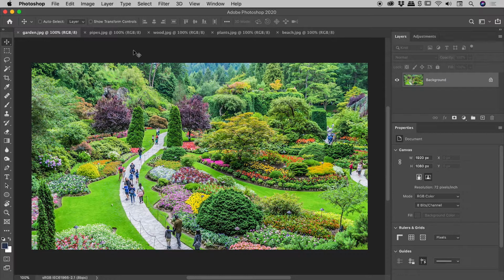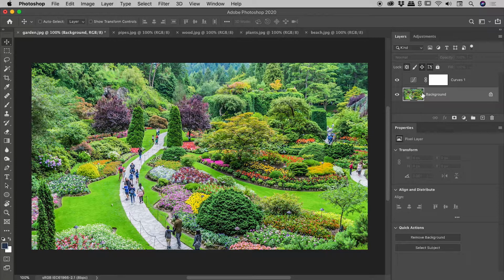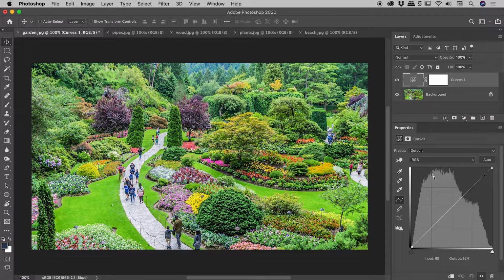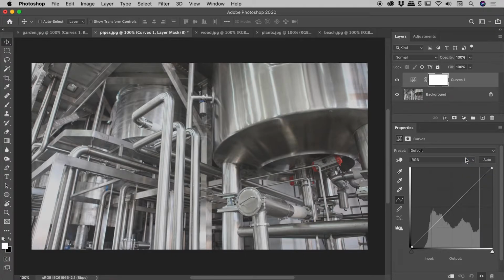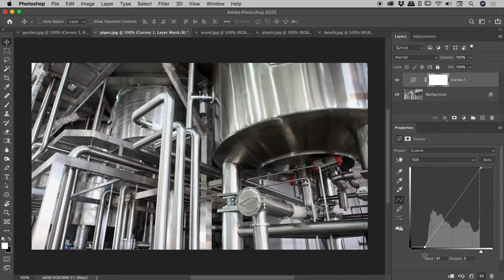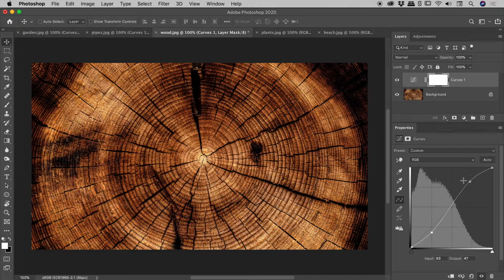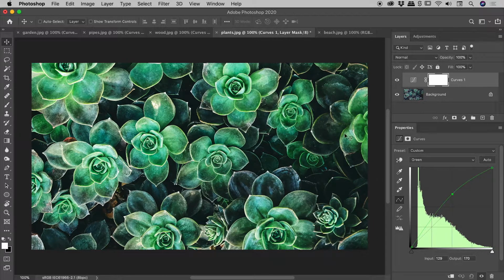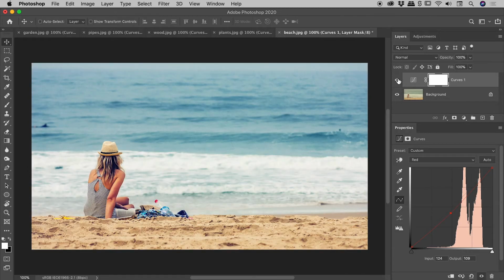Photoshop Curves for Beginners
Curves in Photoshop can get very complicated, very quickly. This video steps you through the basics of this powerful Photoshop feature. Details below...

0:00 - Introduction

0:26 - Non-Destructive Editing
Unless working on a quick and nasty project, do not adjust the Curves of an image through the Adjustments section of the Image menu. Instead, add a Curves Adjustment Layer. This can be done in many ways, the first of which is via the Adjustments panel. Another method is to use the black and white circle icon at the bottom of the Layers panel.

2:30 - Histogram
A histogram represents all of the pixel information within the image. The horizontal axis represents all of the shades, with Black (0) on the far left and White (255) on the far right. The vertical axis represents the quantity of pixels for any given value.

3:50 - Adjusting a Curve
The horizontal scale represents input while the vertical scale represents output. Both scales start at Black (0) and end at White (255). By default, a curve is created as a 45 degree line which has all input values equally mapped to their output values. Clicking will add a point to the curve. Moving that point will alter the way the input values are mapped to the output. To remove a point, simply click on it and drag it outside the area defining the curve.

5:33 - White and Black Points
This image of industrial pipes is rather lack-lustre as it doesn't have any pixels with values close to black or white. The black and white points of the curve can be adjusted by dragging their representative triangles. Dragging these points to the respective ends of the histogram creates an image with a full range of tones and good contrast.

7:59 - Contrast (S-curve)
While the black and white points of this image of wood are ok, the image lacks any punch. The contrast of this image can be improved dramatically through the creation of an "S" shaped curve which darkens the darker areas and lightens the lighter areas of the image.

9:50 - Colour
Curves can be used to selectively alter the colour within an image. A dropdown menu allows for Curves to be accessed for the Red, Green and Blue channels which collectively create a colour image. In this example with plants, the green is increased by adding a point to the Green Curve and moving it upwards.

11:26 - Combing all Methods
This image of a beach is adjusted using all of the methods learned so far. The white and black points are adjusted and an S-curve is introduced. The yellow colour cast is removed by raising the Blue Curve and the colour is tweaked by slightly lowering the Red Curve.